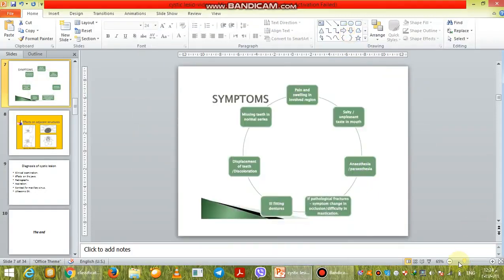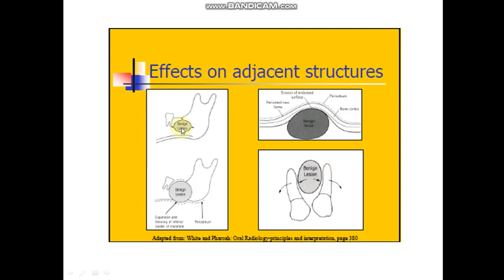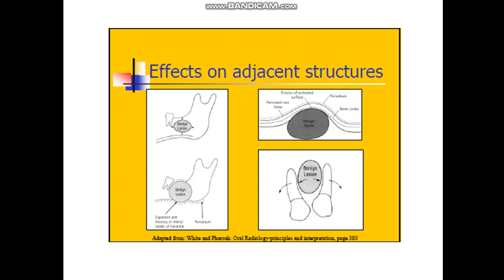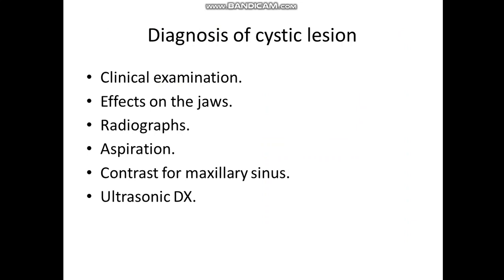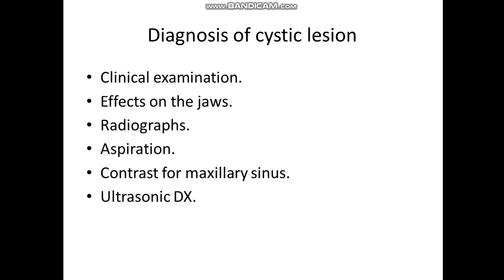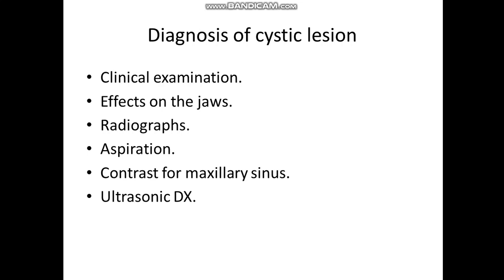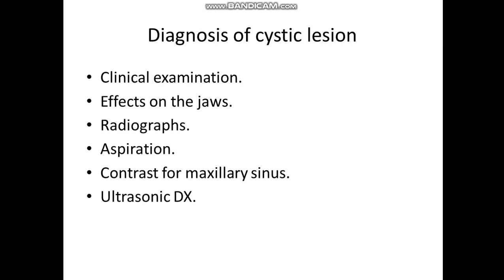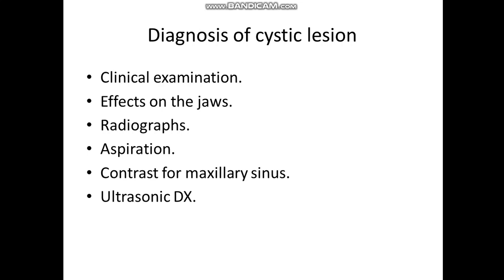Cyst part 2